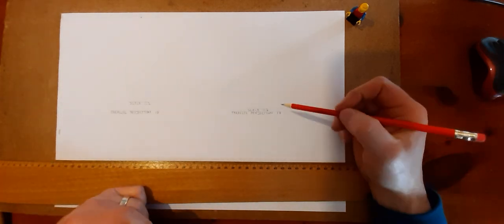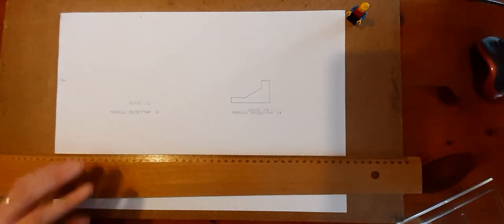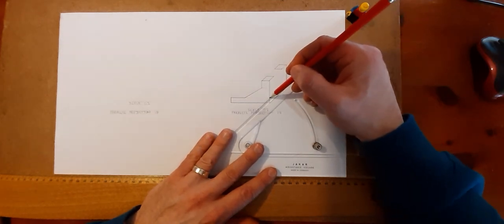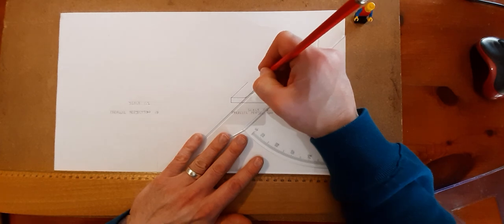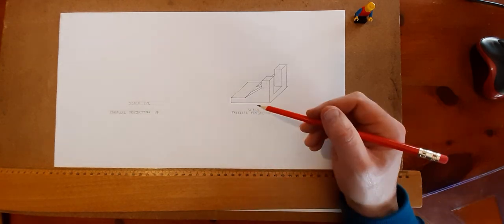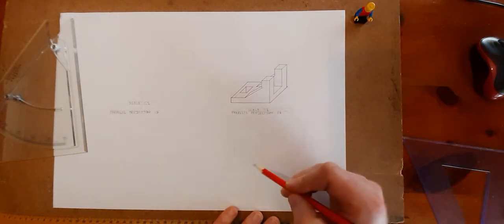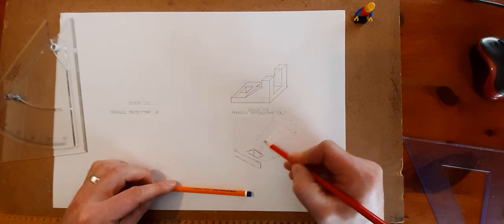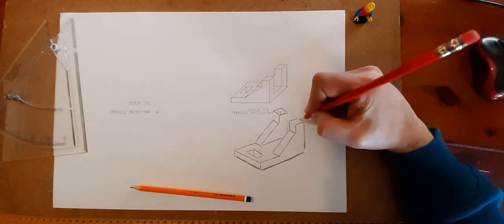Parallel Projection 16